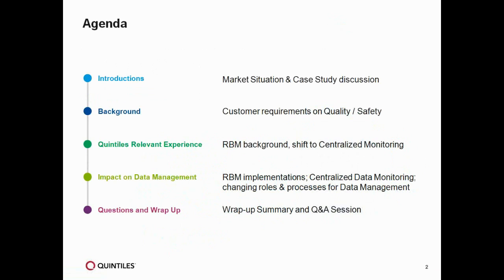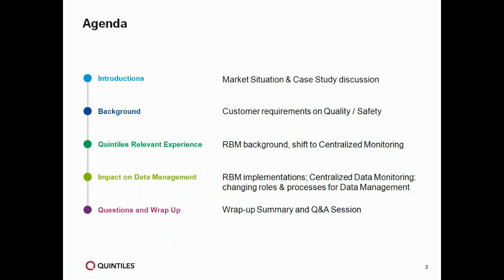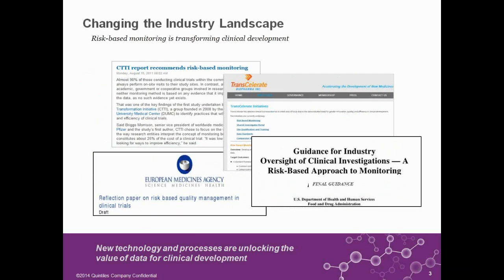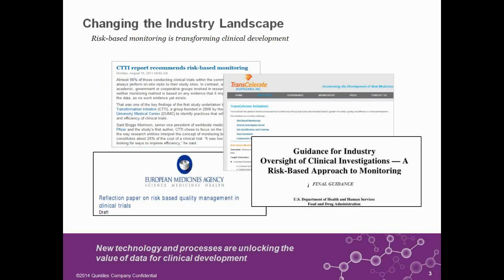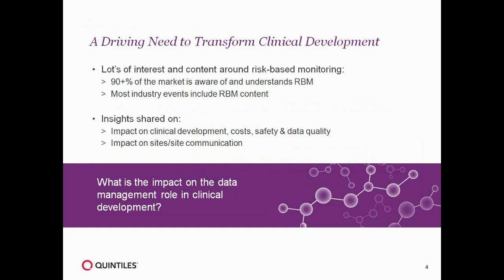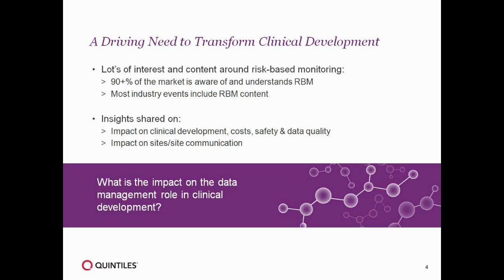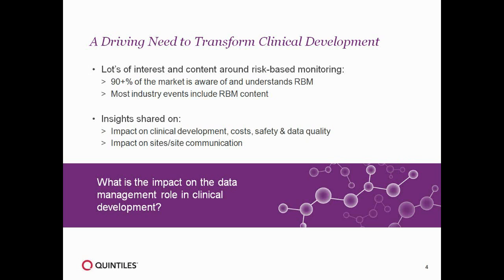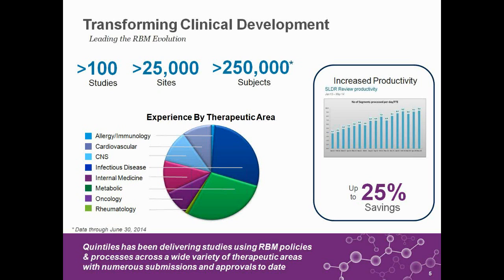The Evolving Role of Data Management in Risk-based Monitoring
Speakers:
Crona O’Conallain, Director, Global Data and Safety Monitoring, Quintiles
Rajneesh Patil, Director, Clinical Development Productivity and Quality, Quintiles

Risk-Based Thinking Clinical Development is moving more trials to a risk-based monitoring (RBM) approach. Core to the success is leveraging data from numerous functions and putting real-time data to use across the study. Knowledge created from holistic clinical trial insights are improving efficiency in clinical development through timely, integrated data, enabling the identification of potential issues faster than previously possible – but changes are required in how we integrate processes and change roles.

Data management has become an increasingly critical role in the execution of clinical trials, and while RBM seems to focus on the impact to monitoring, data management must evolve to optimize results, including:

Improved data quality and patient safety
Integrated data for holistic trial insights
Identification and mitigation of risks
More predictable trial outcomes

Risk-based monitoring requires timely ‘analytic ready’ data to make faster, more informed decisions, or take action faster, which can improve patient safety throughout a trial. Operationally, by having the right resources reviewing the critical data points at the right time, risk can be re-assessed and adjusted using the insights from this analysis, improving the probability of your success. Utilizing a holistic view of data to capture new levels of trial insights will continue to promote the use of an expanded risk-based monitoring model is transforming clinical development.

Technology is a key enabler of risk-based monitoring implementations. Historically, trial data has been collected in silos based on the role each team was performing. By integrating data from pipeline to patient, the traditional roles are adapting to leverage their expertise to deliver new levels of insights which can improve safety, costs, timelines and outcomes.

The methodologies involved in executing risk-based monitoring are changing the execution of clinical trials, and having an impact on the roles critical to the delivery of quality outcomes. By attending this webinar, you will:

Understand how Data Management is evolving as a critical element of risk-based monitoring
Hear industry experts explain how the roles of Data Management are becoming more critical due to newer and more sophisticated methods of real-time data analysis
Learn how technology is enabling shifts in how data is used
Learn how medical practitioners are using data analytics to create a knowledge-based model of predicting trials that contribute to improvements in the speed, quality and outcomes of trials
Gain insights into how Clinical Development is benefitting from these changes
Crona O’Conallain, Director, Global Data and Safety Monitoring, Quintiles is a global leader in Quintiles RBM strategy and will discuss how data is a critical driver in executing a trial using risk-based monitoring methodologies. Rajneesh Patil, Director, Clinical Development Productivity and Quality, Quintiles will share insights on the evolving and critical role of data management in RBM studies.